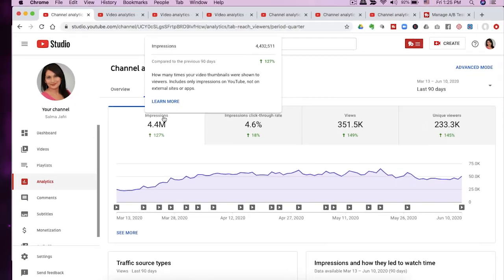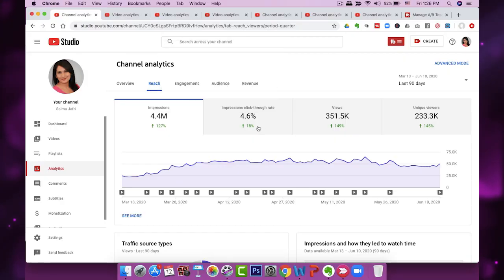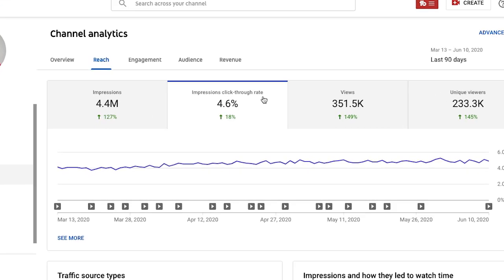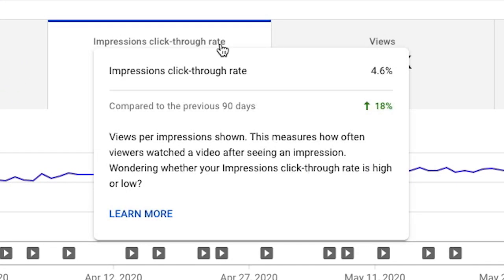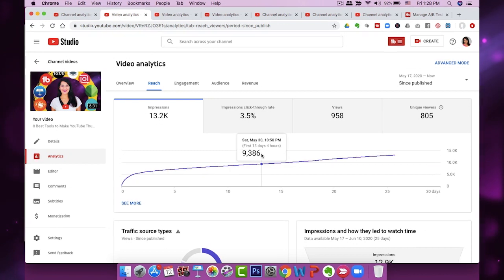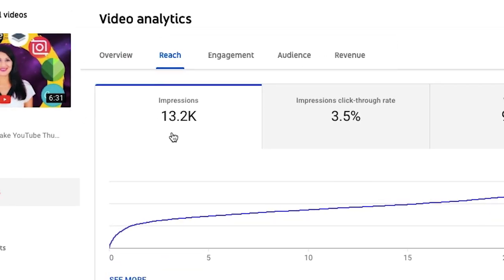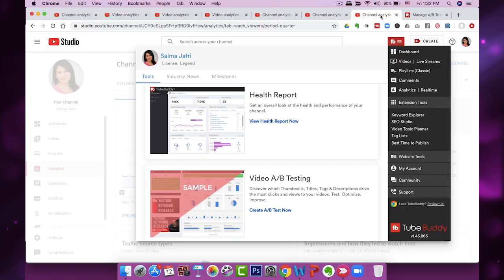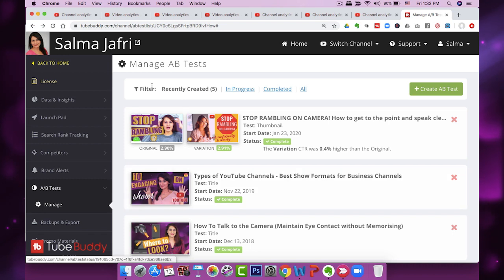How to Increase YouTube Impressions (Is YouTube Even Showing your Videos?)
HOW TO INCREASE YOUTUBE IMPRESSIONS - How do you know if youtube is even showing your videos to people and how can you get youtube to show your video to MORE people?

The YouTube Impressions analytics and YouTube impressions clickthrough rate are two important metrics to understand.

What is impression click-through rate meaning? What is impressions on youtube?  What is click-through rate formula? What is a good impression rate on youtube? This video will give you the answers to these questions and show you how to read your youtube impressions metric, how to check impressions on youtube and how to increase click through rate youtube to get higher youtube impressions CTR.
FREEBIES

WATCH MY FREE YOUTUBE MASTERCLASS (How to Start a YouTube Channel with 0 Views and 0 Subscribers): https://
DOWNLOAD 90-DAY VIDEO CONTENT PLAN (to help you get consistent and strategic with video creation)

SOFTWARE I USE TO RUN MY ONLINE BUSINESS

I use TEACHABLE to host my online courses and handle payment processing

My coaching program YOUTUBE INTENSIVE - an 8 week immersive YouTube group coaching program designed to accelerate your success and hold you accountable - opening again soon

EQUIPMENT I USE TO MAKE VIDEOS AND LIVESTREAM

The really old DSLR camera I’m using
My camera lens
My webcam for livestreams
My floor tripod
My lighting kit
My earbuds
My lavalier/lapel mics
My audio recording device
My USB mic
My mic stand
Portable green screen backdrop